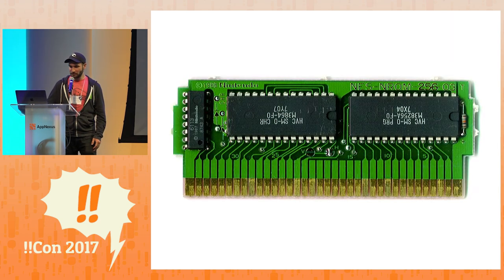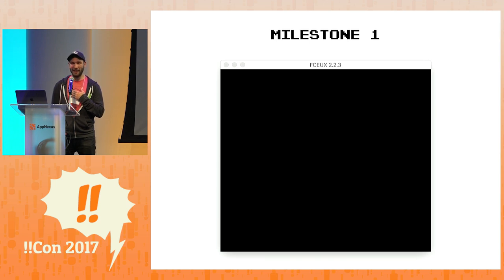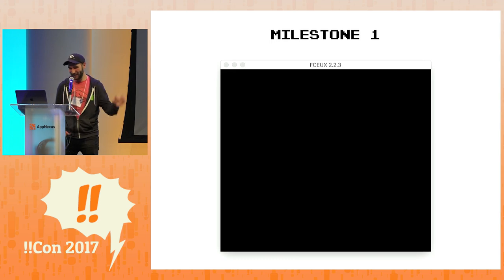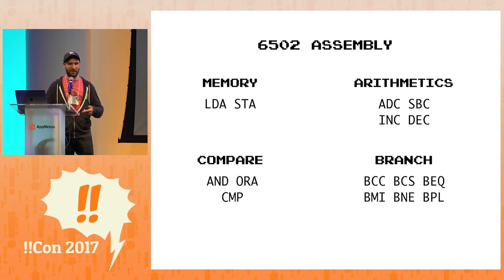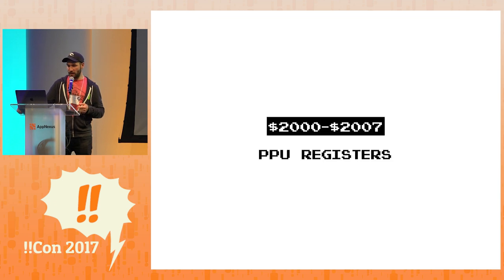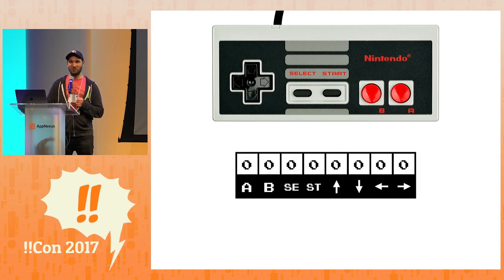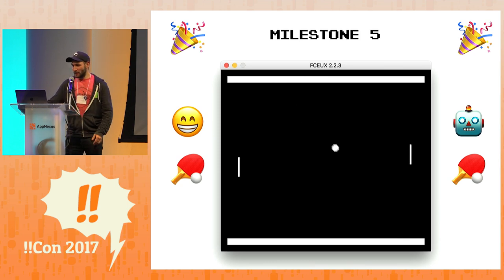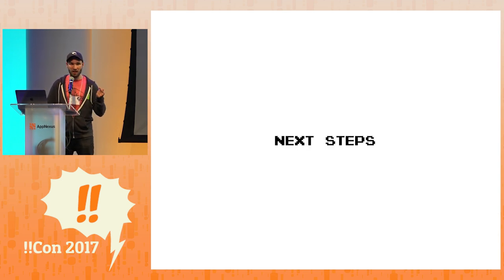!!Con 2017: Writing NES Games! with Assembly!! by Christian Joudrey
Writing NES Games! with Assembly!! by Christian Joudrey

I’d like to take you on a stroll down memory lane and dig into the internals of the Nintendo Entertainment System (NES) to figure out how it works. While we’re there, we’ll see how to build a game for the NES using 6502 assembly with the help of a few modern tools. We’ll gain a new respect for ’80s developers and an appreciation for the high-level languages we have today!

Christian is a self-taught developer based in Montreal. At a young age he discovered Visual Basic 6 on his home computer and instantly fell in love with programming. When he is not reading about technology and programming, you may find him rock climbing, cooking or drinking a stout.